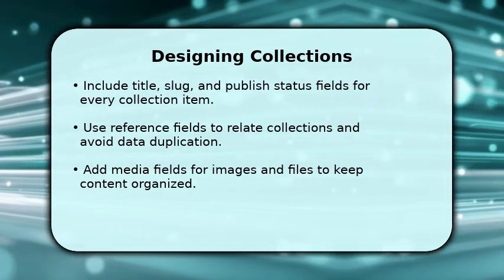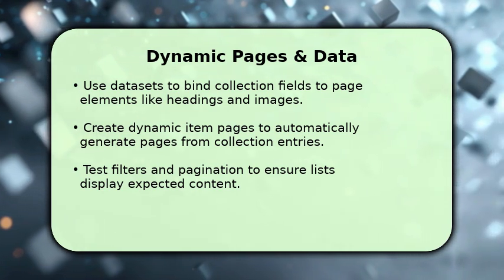How to Use Wix Cms (updated)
How to Use Wix Cms (updated) | 🔒 Surfshark VPN Deal — Stay private and secure. $1.99/mo + 3 Months Free ▸

Learn the ins and outs of Wix CMS, a user-friendly platform for building websites without coding. This video guide covers essential tips on navigation, customization options, integrating third-party apps, optimizing site performance, and more.